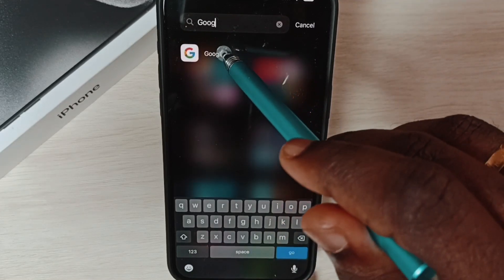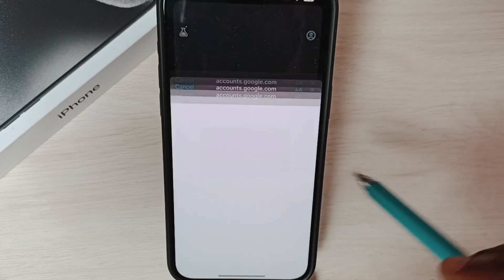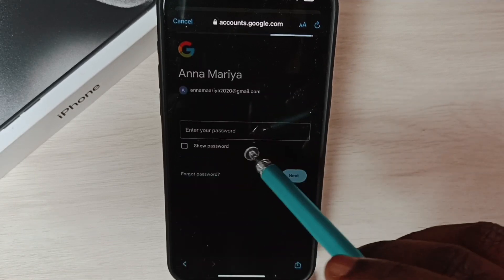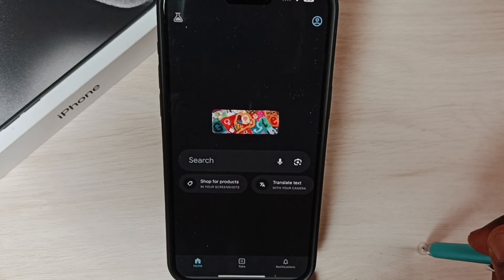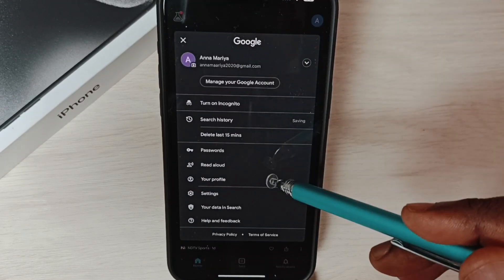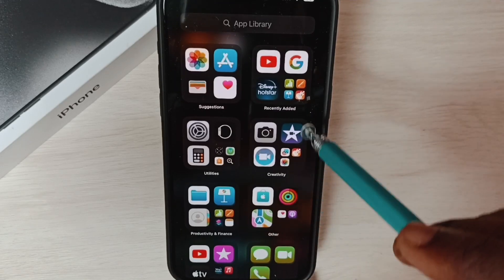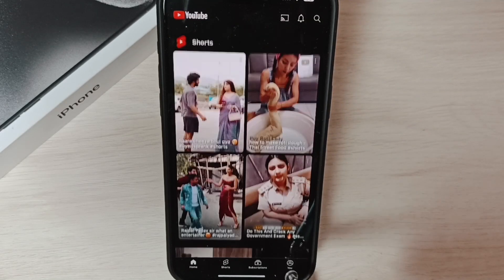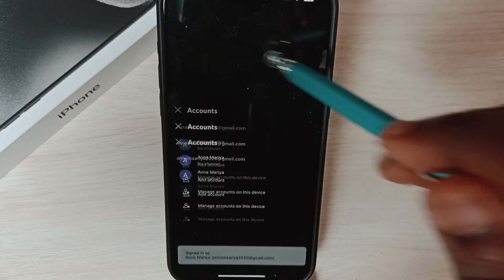iPhone 11/11 Pro Max : How to Add a Google Account on iPhone | Add Gmail and YouTube Accounts